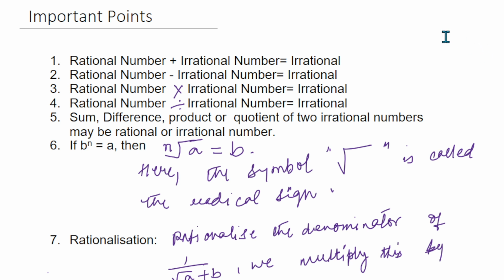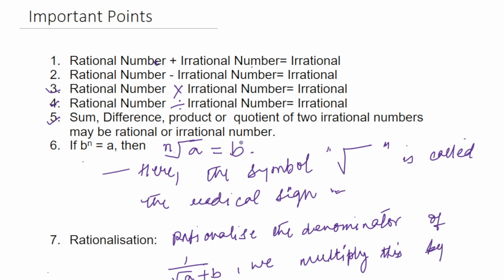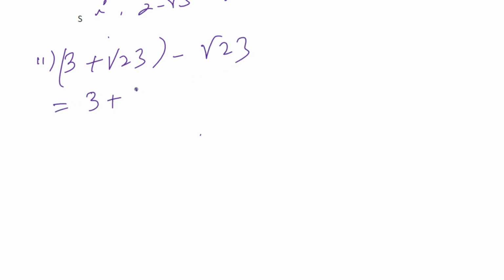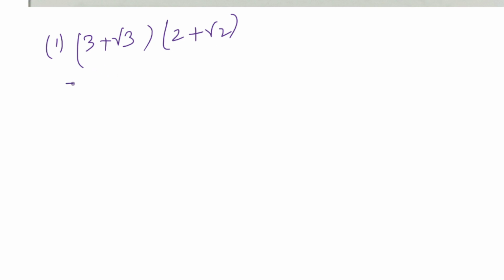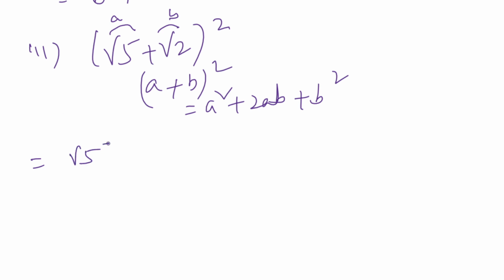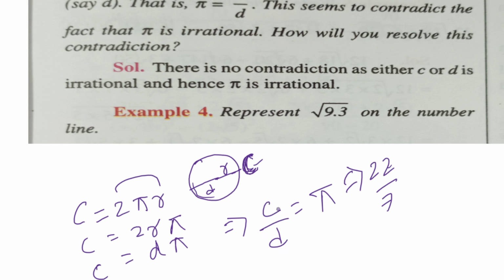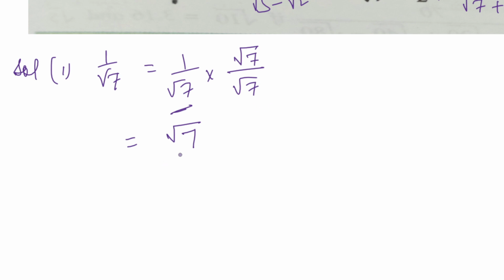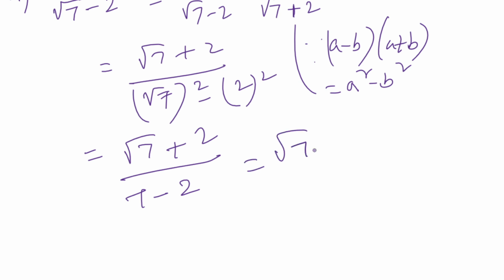Ex-1.5 solutions (in English) , NCERT Class 9, Chapter 1, Number system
Maths Adda (in English) Real Number, rational Number, Whole number, irrational number, natural number, integer, Basic introduction, Types of rational and irrational number
Decimal expansion. NCERT Solutions for Class 9 .Maths Chapter 1 Number Systems
 Ex 1.5 (in English) part of NCERT Solutions for Class 9 Maths.  NCERT Solutions for Class 9. Maths Chapter 1 .Number Systems Ex 1.5.

NCERT Solutions for Class 9 Maths Chapter 1 Number Systems Ex 1.5
Ex 1.5 Class 9 Maths Question ,all questions, NCERT solutions